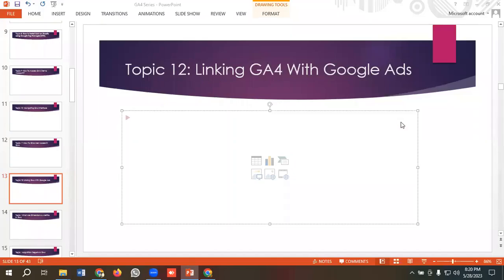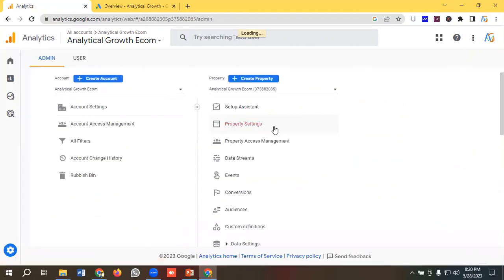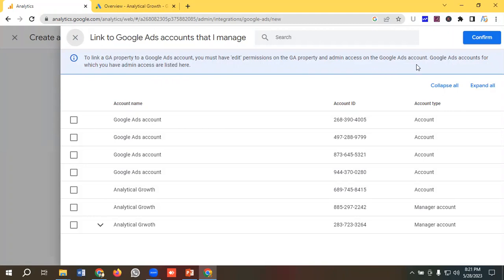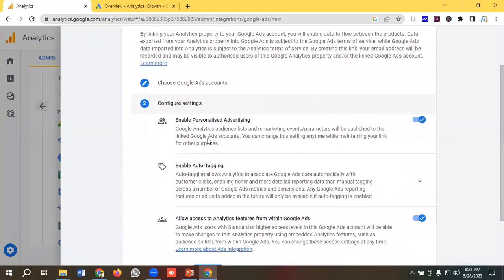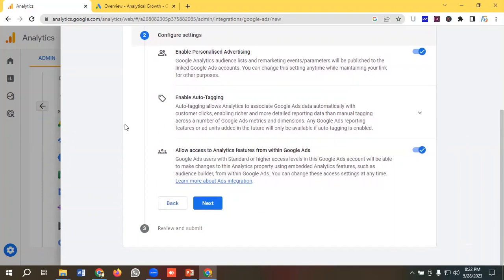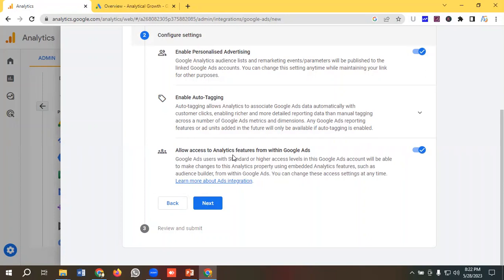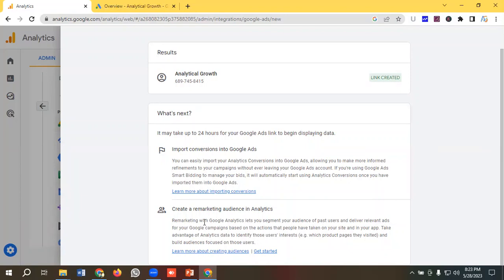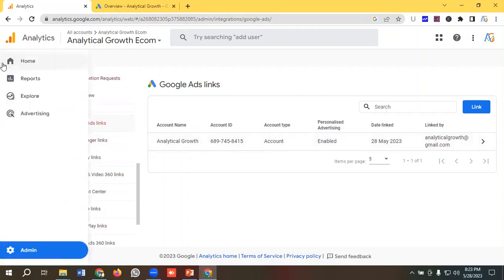How To Link GA4 To Google Ads | Step By Step | Part - 12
In this video, I will show  How To Link GA4 To Google Ads. You will be able to import conversions & audiences by linking Google Analytics 4 with Google Ads.
If you want to connect your GA4 With Google Ads, please watch this video.

👉 How to Support:

2. Choose the number of virtual coffees you'd like to buy.
3. Leave a personalized message to brighten my day!
4. Get ready for some awesome perks coming your way as a token of my appreciation.